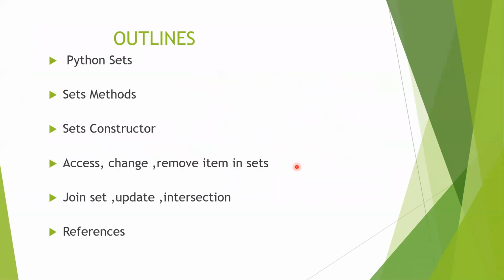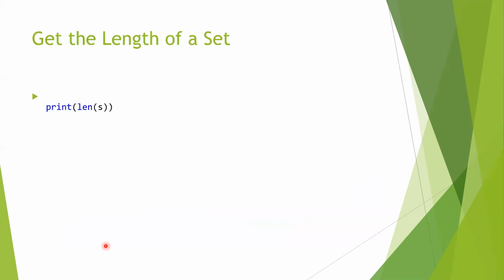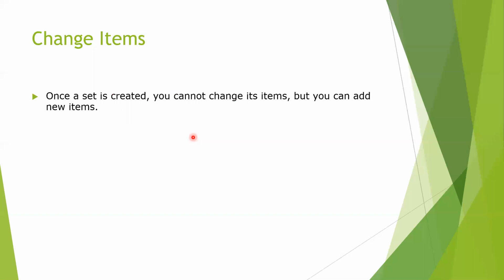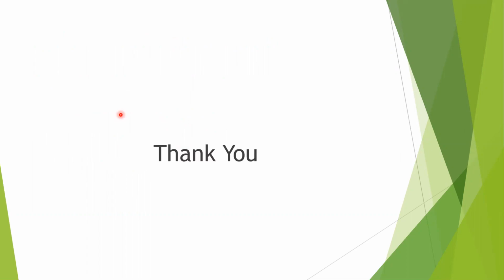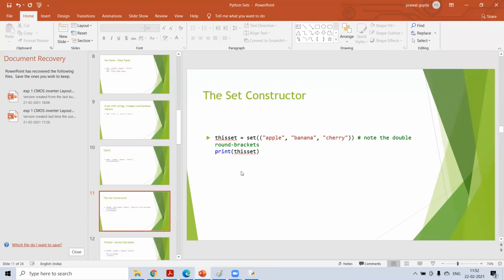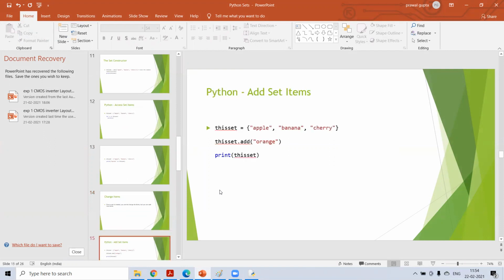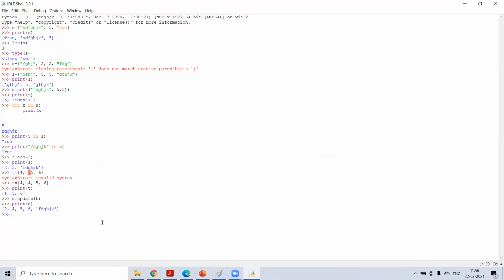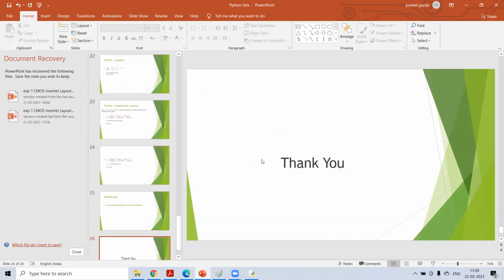Lecture 6 Python sets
Lecture 6 : Skill Lap Programming Python

Python Sets
Set methods
Set Constructor
Access items in sets
loop is set